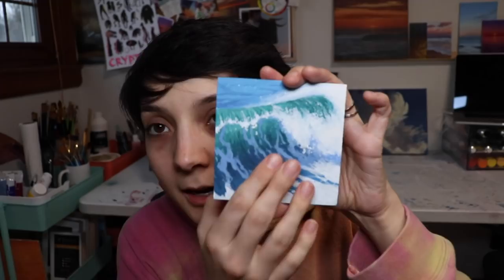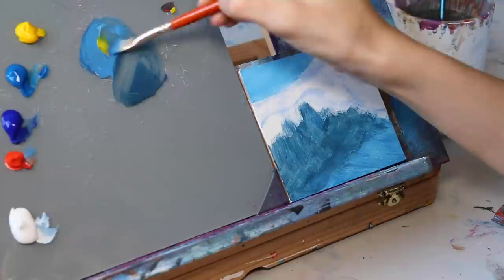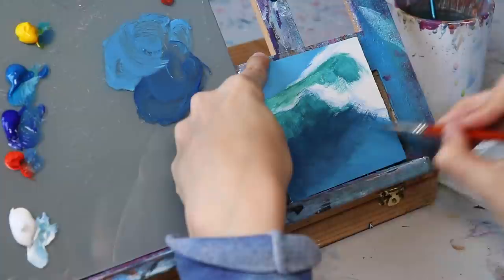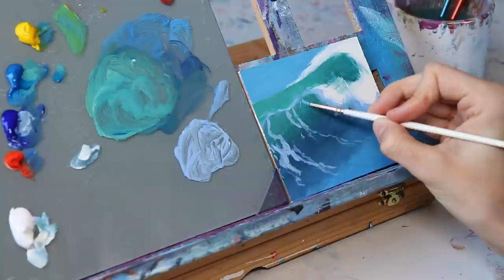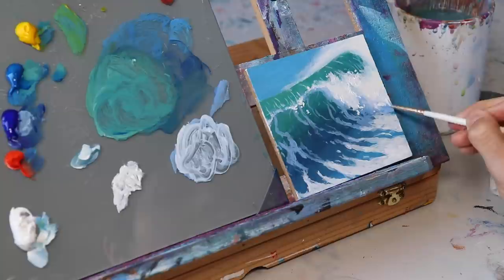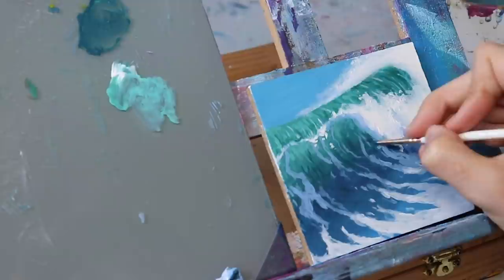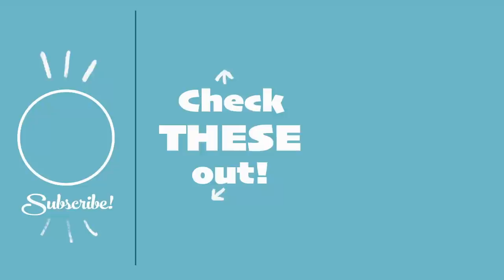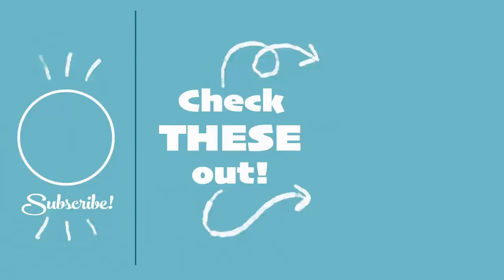Acrylic Painting Tutorial - Crashing Wave (Beginner to Intermediate)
So I have been absolutely in love with the work of Wade Koniakowsky, and have been wanting to give his style a try for a while to learn exactly how he makes his incredible pieces! And I thought it would be a great idea to share how I painted this little study/interpretation of one of his pieces in a tutorial!

In this painting tutorial we learn how to paint a single crashing wave with light illuminating the water and foam splashing into the air. This is a really simple composition that should be both fun and achievable for beginners, some of the color transitioning may be more in line with an intermediate level. But over all this is absolutely a painting tutorial for beginners. Remember, if you are a beginner, focus on being patient with yourself and having fun! Don't be hard on yourself if it doesn't turn out like you wanted. Remember you are learning and learning is all about making mistakes!

If you have any question about this water painting tutorial, leave them in the comments below for me!